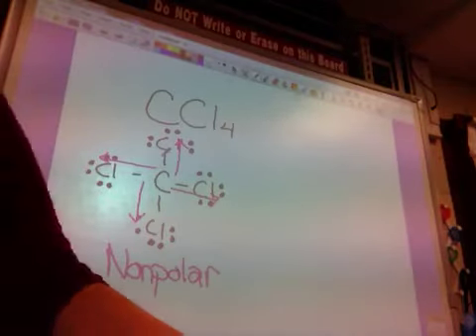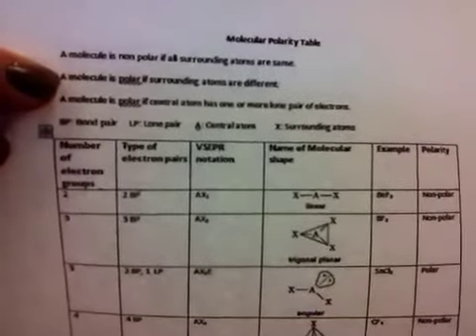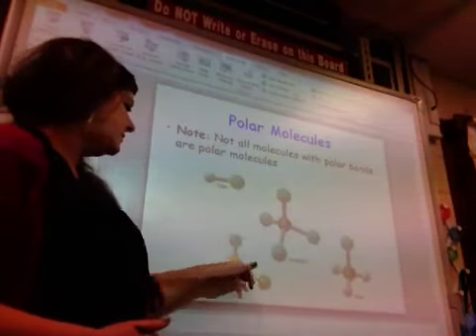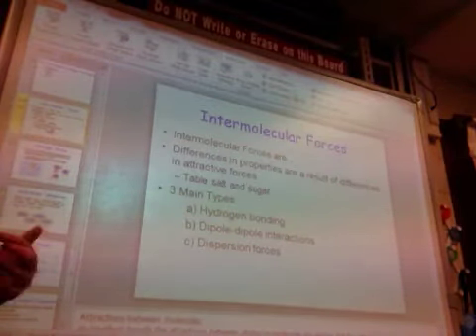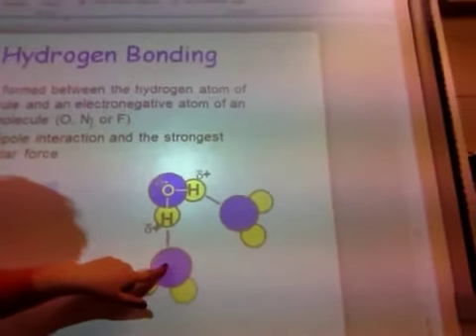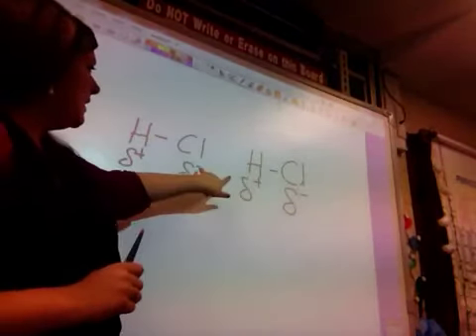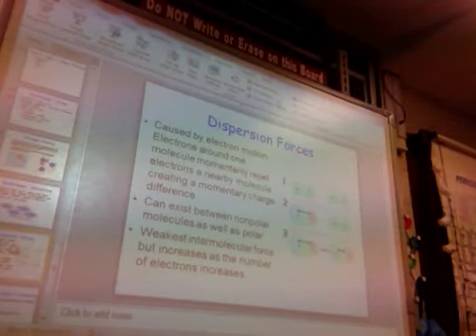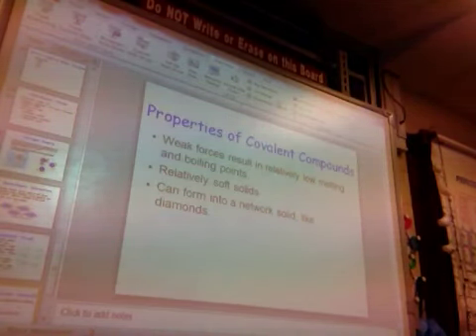Polarity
Part 2